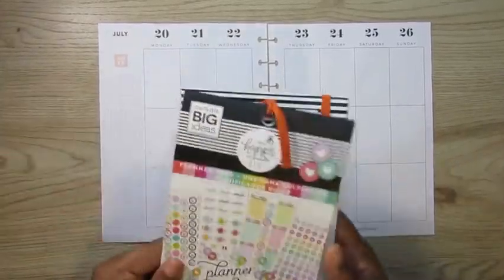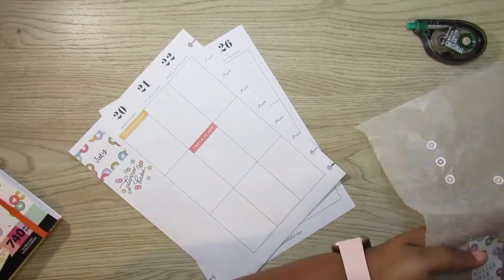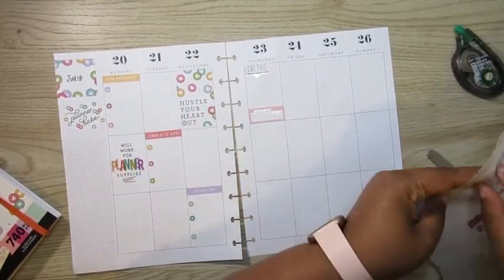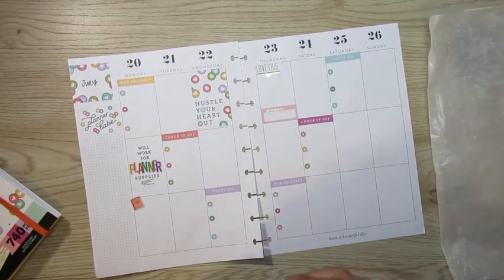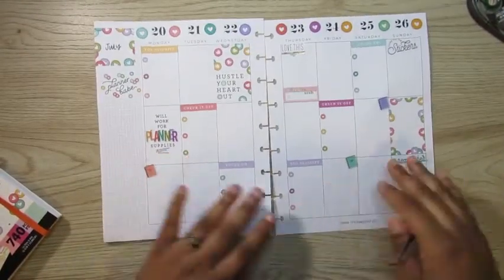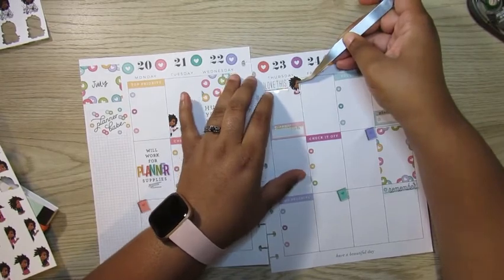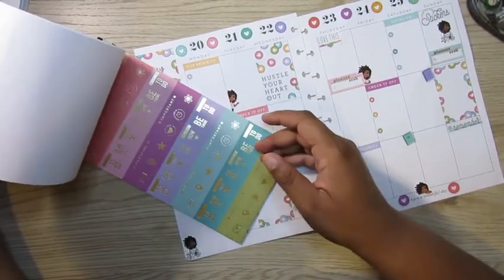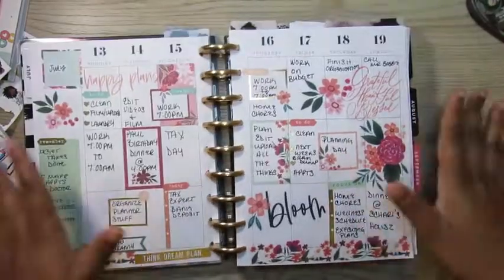Planner Babe Plan With Me| Classic Happy Planner| July 20-26, 2020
Hey Planning Boos,
Stepped out of my comfort zone little bit using rainbow colors in my spread for this week with "Planner Babe". I do have to say I really do like the "clean-colorful" look of this spread this week. As always, BE BLESSED!!!